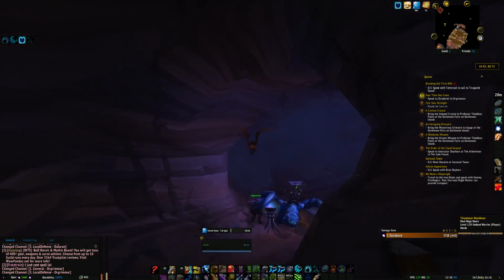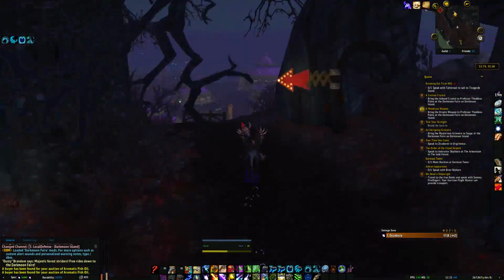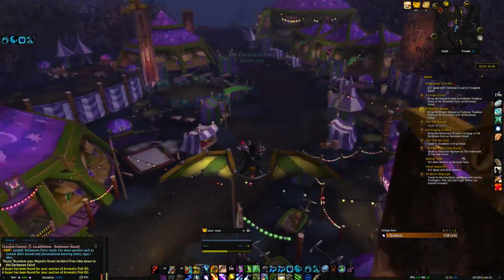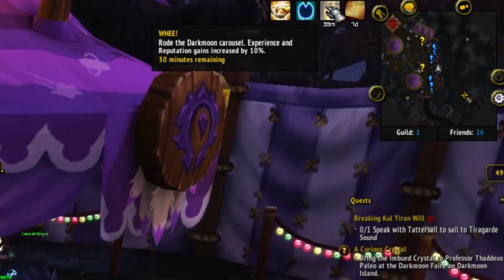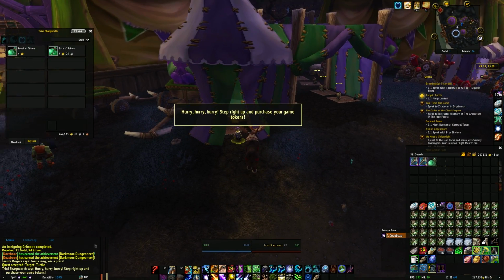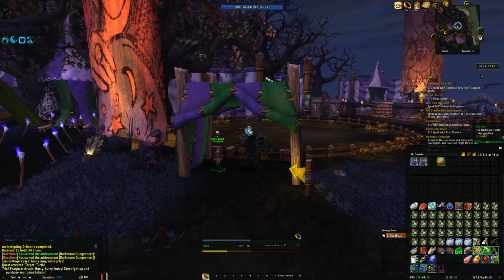WOW BFA ZANDALARI EMPIRE REP GUIDE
SKIP QUEST

1. Contract: Zandalari Empire
reated by scribes which allows players to earn 10 bonus rep with the desired BFA faction when completing world quests in ANY Battle For Azeroth zone where world quests are available. requirement to use a contract is to be friendly with the corresponding rep

2. Darkmoon faire buff whee!
The Darkmoon Faire offers valuable reputation buffs:  Darkmoon Top Hat and  WHEE!. These do not stack; each increases experience and reputation by 10% for an hour.

3. In Battle For Azeroth, while the  World Quest Bonus Event event is active, completing World Quests in Kul'tiras and Zandalar award 50% bonus reputation with the appropriate faction.

4. Mission table-
Periodically, new missions will pop up on the Mission Table with varying rewards. Some missions will reward  Zandalari Empire reputation with a bonus objective of 150  Zandalari Empire.

5. New to 8.1 are special Faction Assaults, which spawn several times a day similar to Legion Invasions.
Completing a Faction Assault in Zuldazar ( Shores of Zuldazar) also awards 500 reputation. The related World Quests also award Zandalari Empire reputation.

6.Emissaries:
Continuing in Battle For Azeroth, emissaries will still be a part of daily world content. Each day, Horde players will receive an emissary quest (located on the in-game map) from 1 of the 6 reputations Horde players have access to. In order to complete emissary quests, players must complete 4 world quests, that by default, awards reputation with the corresponding faction. Upon completion, players will be awarded 1,500 reputation with the faction whose emissary quest they completed.

7. World Quests spawn at different times for max-level players that have completed  Uniting Zandalar. Regardless of difficulty, world quests award a flat 75 reputation before buffs. During the World Quest Bonus Event in Battle For Azeroth, players get bonus reputation with the appropriate faction via  Sign of the Emissary.

8. New to Battle For Azeroth is a feature called Island Expeditions. When completing island expeditions on ANY difficulty, players have a low chance to receive items that can be redeemed for 250 reputation with the faction the item corresponds to as well as various cosmetic rewards such as toys, pets, and mounts. The reputation item associated with this faction is  Island Flotsam (Item is turned in at Jani in The Zocalo at (35,7) in Dazar'alor). You can learn more about rewards from Island Expeditions in Nightswifty's Island Expedition Rewards Guide.In Patch 8.1, you can purchase  Island Flotsam for 100  Seafarer's Dubloon. This repeatable turn-in awards 250 reputation.

9. Gaining reputation with Zandalari Empire is relatively simple: Quest through Zuldazar to reach Friendly, then complete World Quests in Zuldazar at level 120 for additional reputation. You can unlock world quests by reaching level 120 and completing the Uniting Zandalar.

(+) [Mouse pad]
(+) [Sound card]

UBER EATS CODE- eats-hectorm7607ui
post mates code- xpzuh